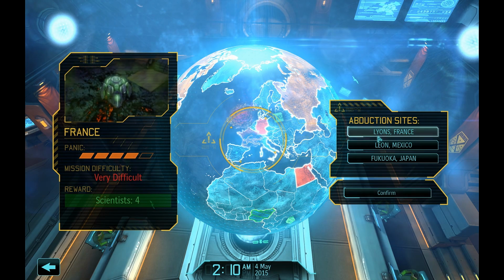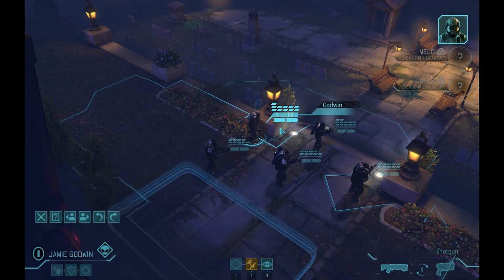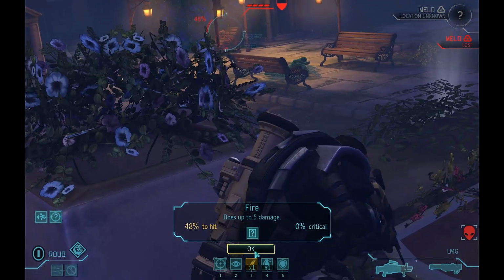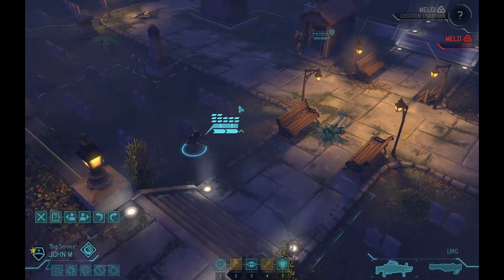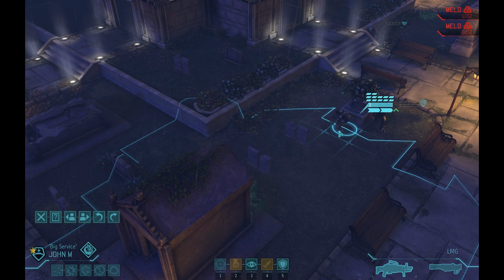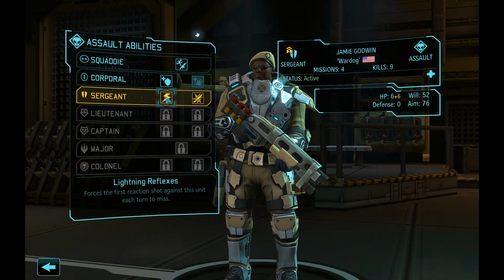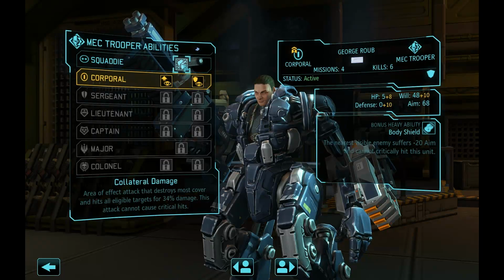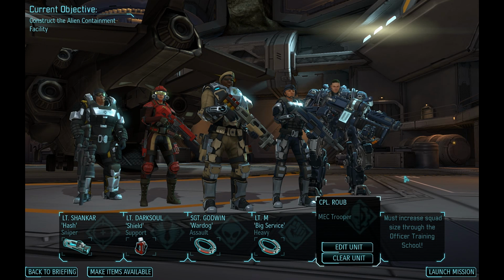Let's Play XCOM: Enemy Within Classic Ironman Part 12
Let's Play XCOM: Enemy Within will be played on Classic Ironman difficulty with the Operation Progeny content enabled.

New episodes will be posted each Monday, Wednesday, Friday, & Saturday.